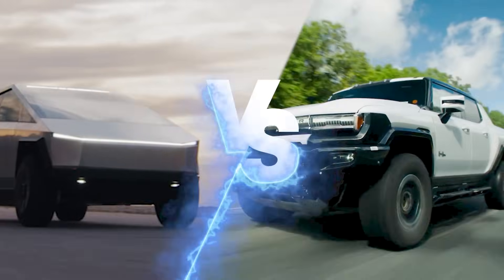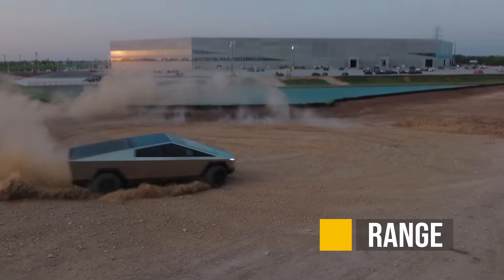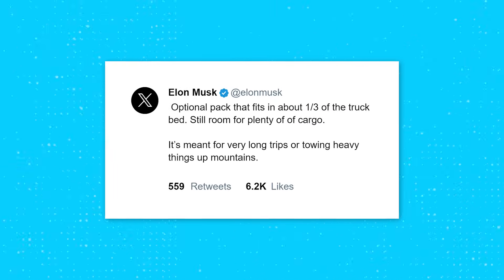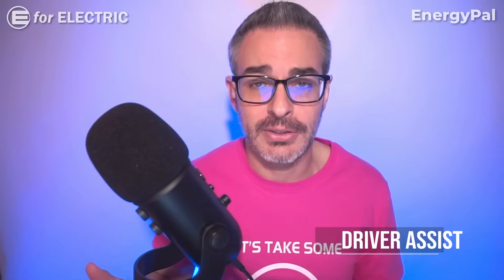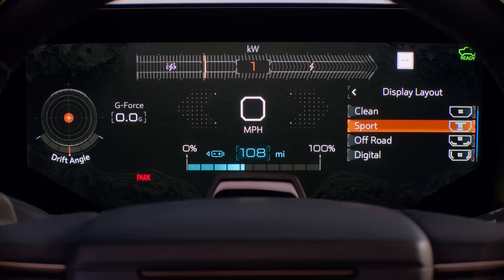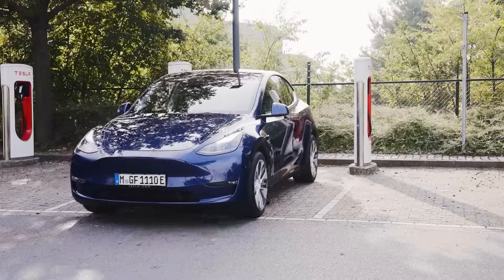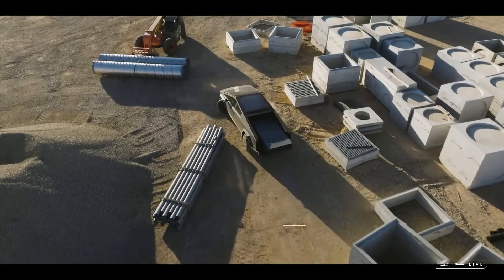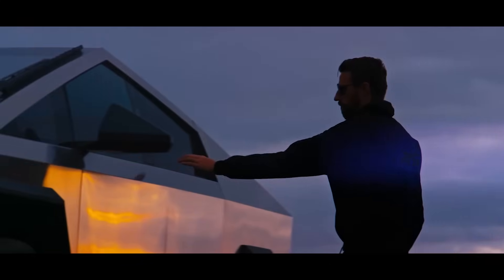Tesla Cybertruck vs. Hummer EV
The battle of the electric pickup trucks: the Tesla Cybertruck versus the GM's Hummer EV - both are awesome in their own ways and both don't have enough in production to satisfy the damand!

EnergyPal EV solar calculator:
EnergyPal.com/best-electric-vehicles/calculator?cid=evalex